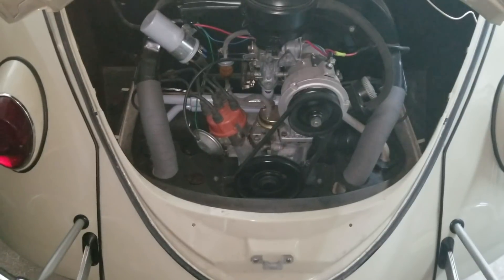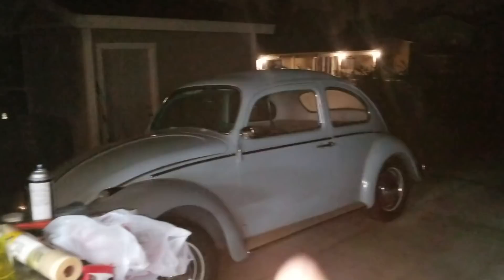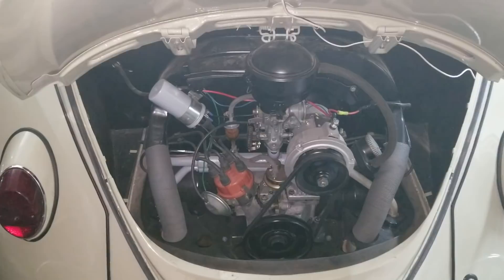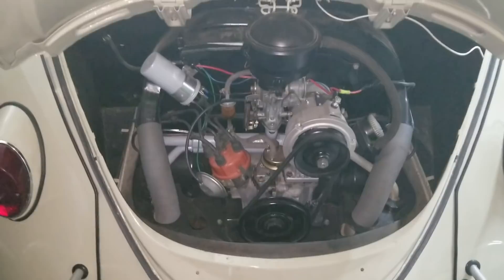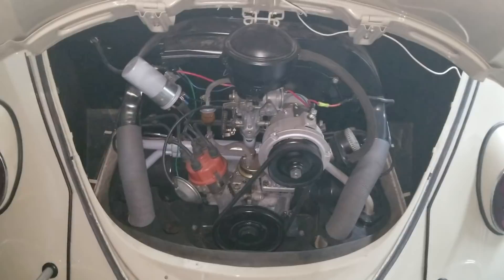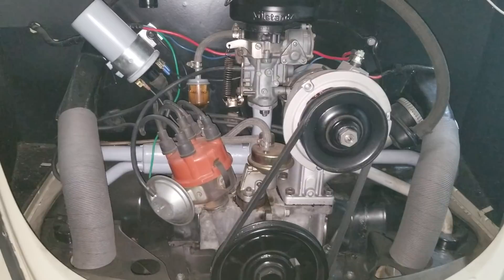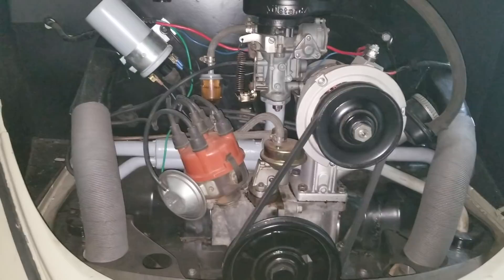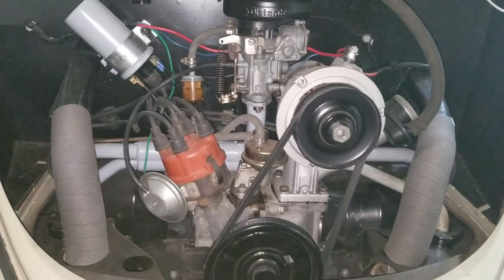VW 40 horse mods that work best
Here are some of the best power ups for your 40hp vw engine. I also talk about the limitations.